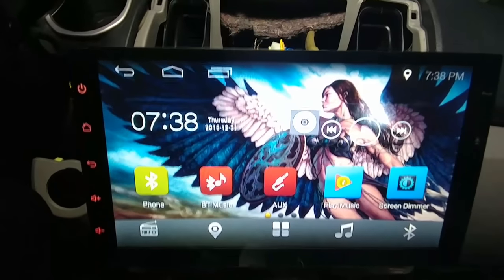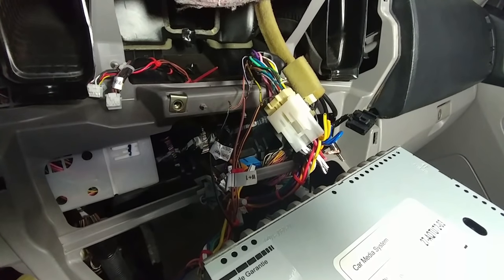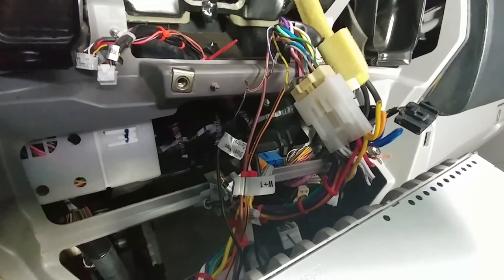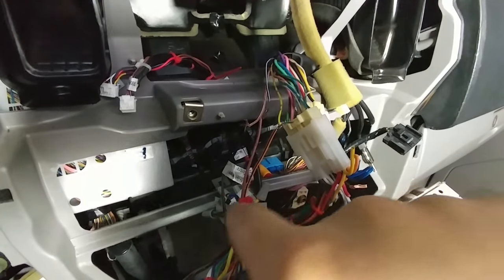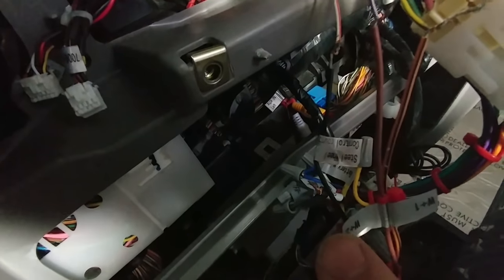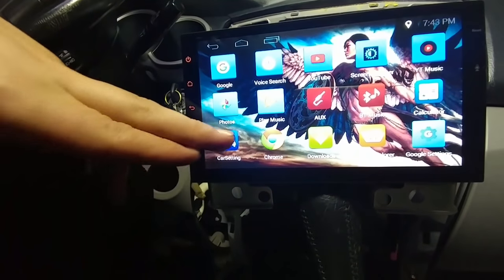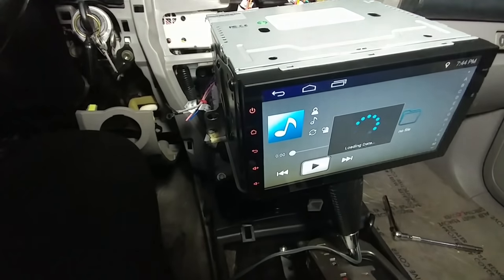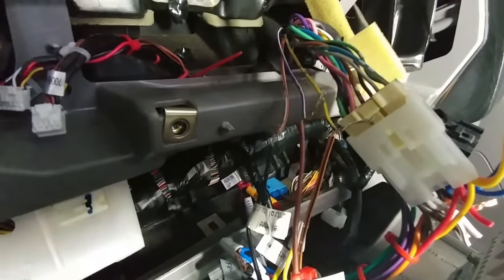Android Head Unit Steering Wheel Control Wiring for Toyota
Learn how to wire the steering wheel controls for that Chinese Android stereo you bought.  Specifically for Toyota vehicals